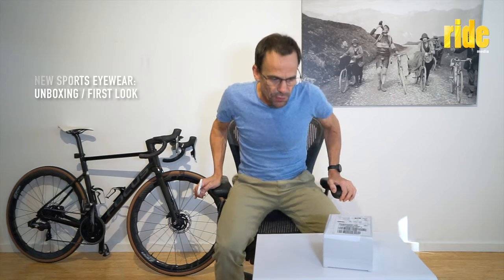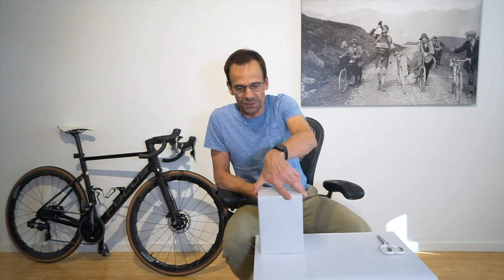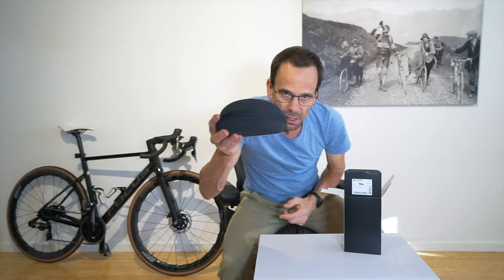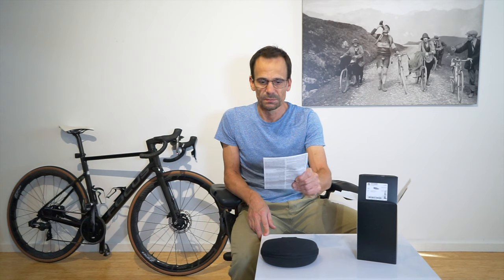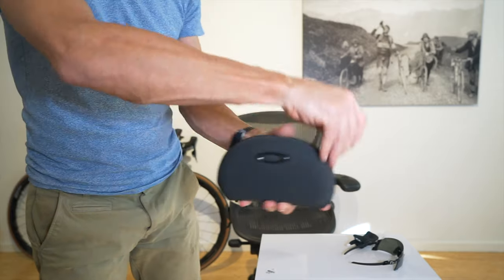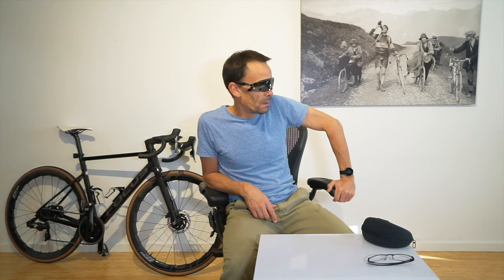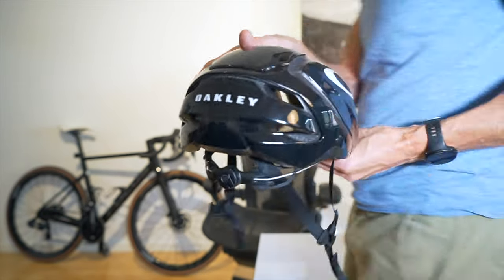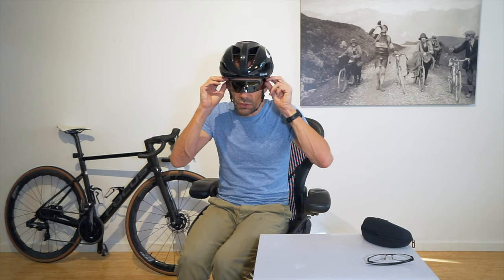Oakley Kato eyewear review – NEW in 2021: unboxing + first impressions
Launched early in May 2021, the new Kato sports eyewear by Oakley has been prominent on faces of cyclists for a few months. And the new sunglasses are now available in Australia!
Featuring a completely new shape from Oakley, complete with a shield that covers the nose bridge, they are sculptured and match the Oakley ARO 5 helmet very nicely.
This is a quick unboxing, providing a little commentary upon first inspection... while holed up inside during another stanza of the COVID lockdown. Hopefully they'll soon be out in the sun, protecting my eyes from the glare and the nasty UV rays... but for now, I can simply admire the new shape and share some images of how the Kato sunnies look on my head.

– Rob